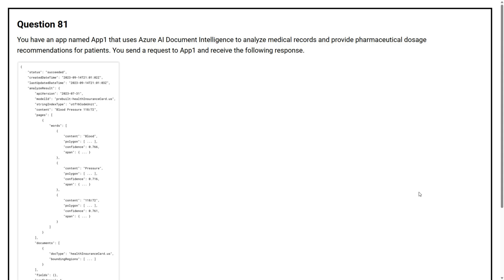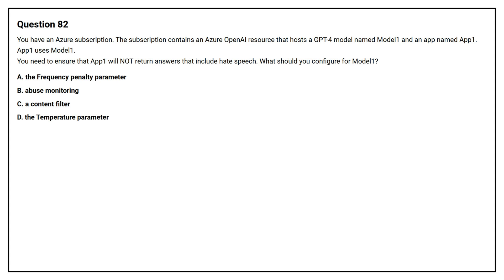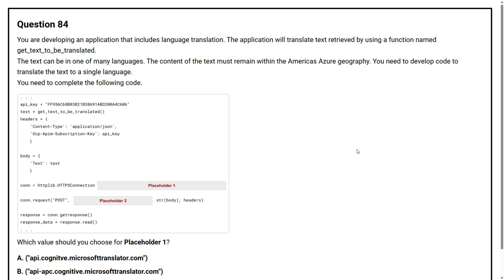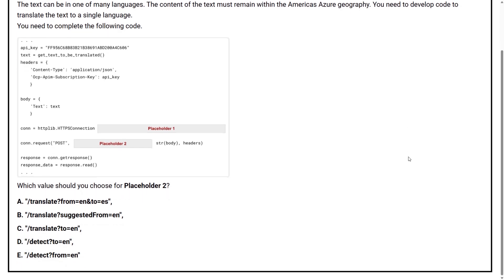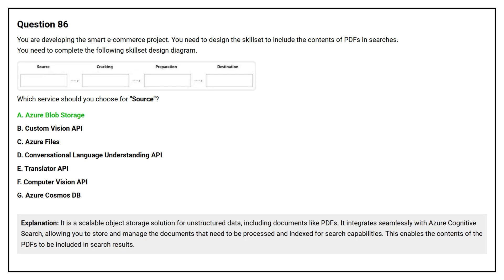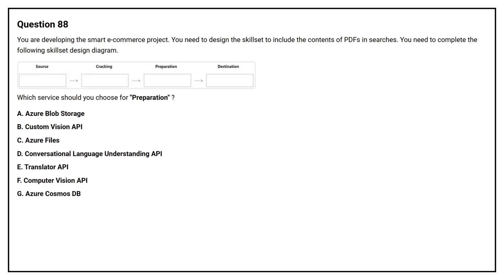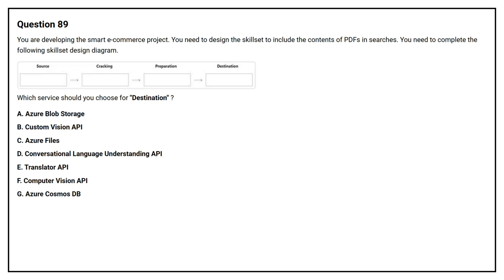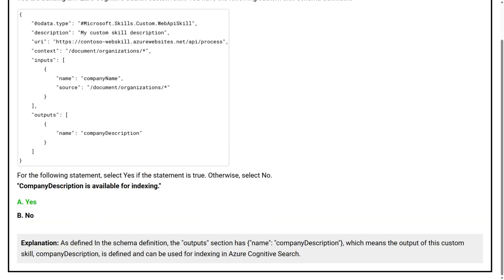AI 102 Exam Q&A #9 - Azure AI Engineer Associate